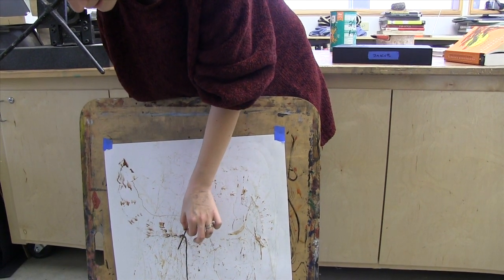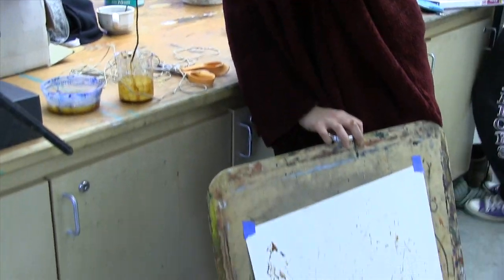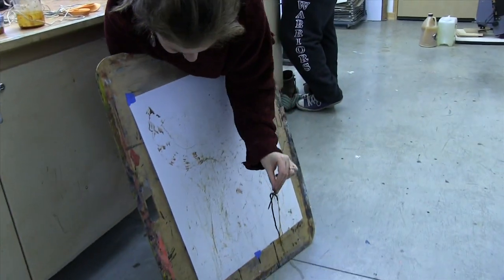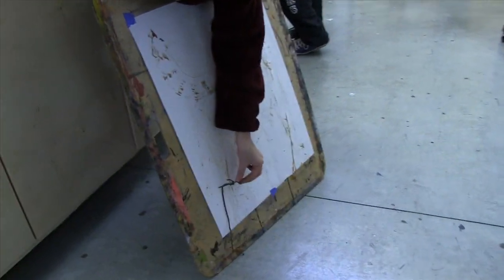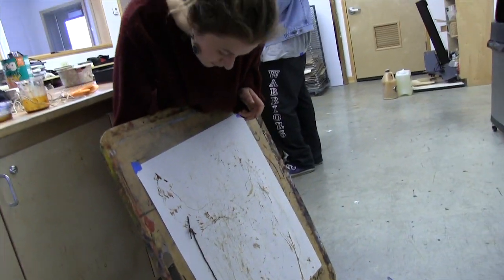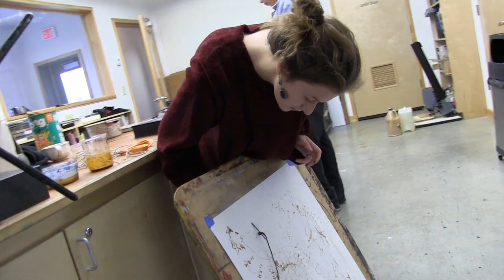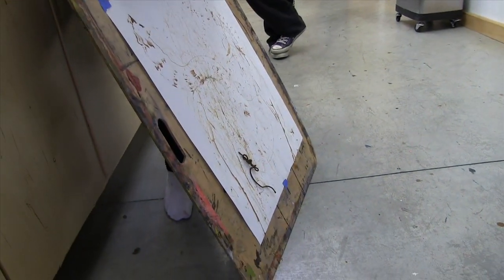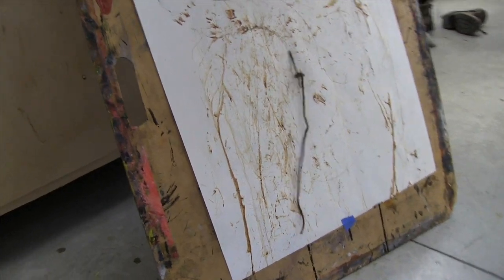Rusty Nail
An Art Experiment by Buxton Student, Natalya Kornblum-Laudi, based on an assignment for (successfully!) applying for entrance to Rhode Island School of Design.